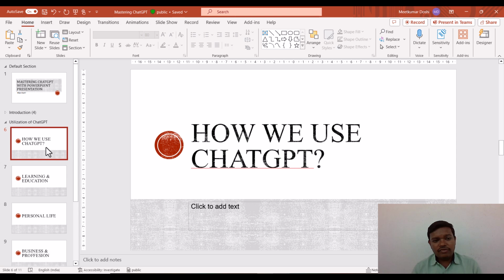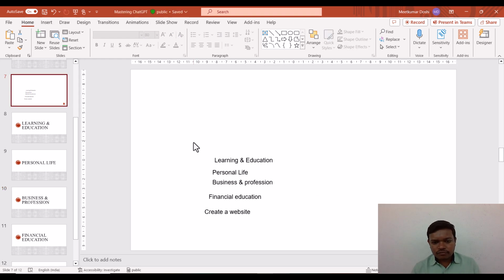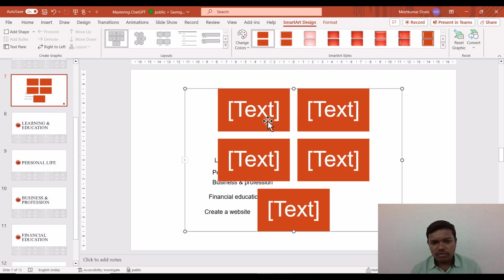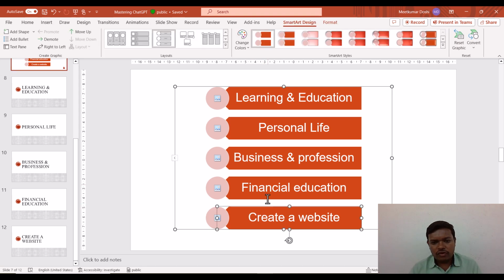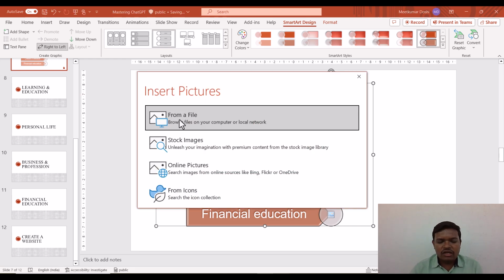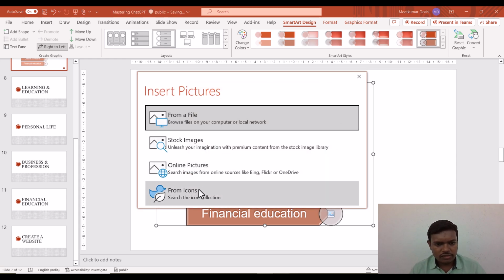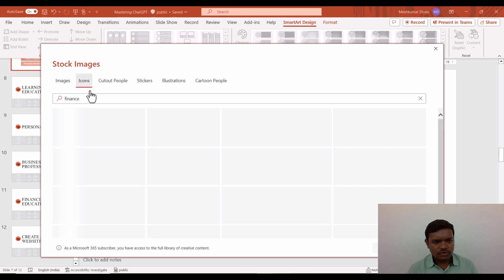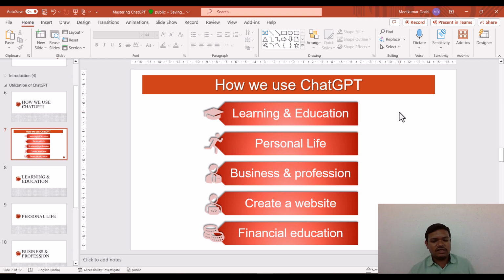Make attractive with PPT with Smart Art